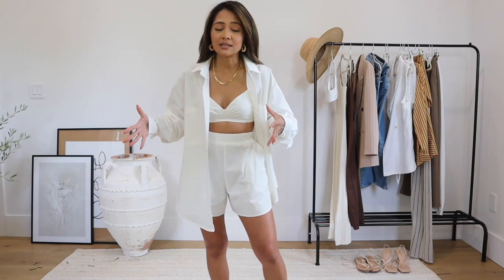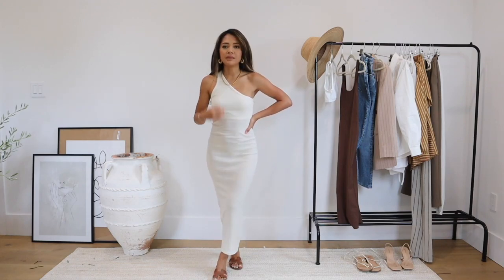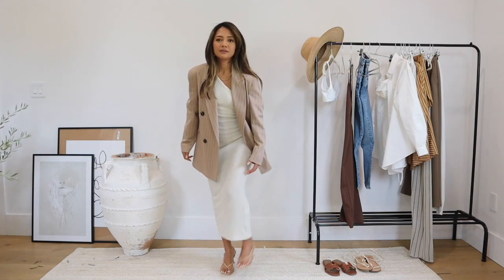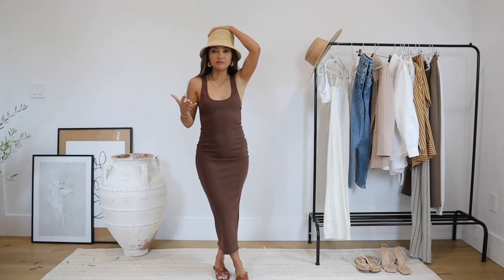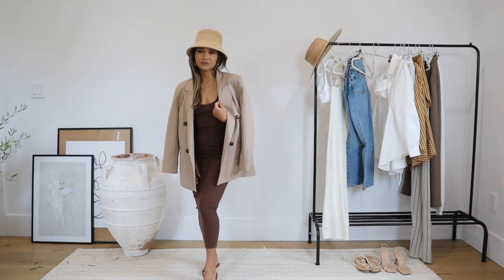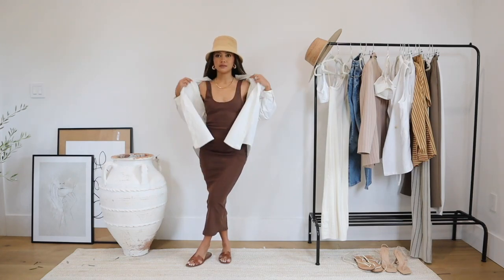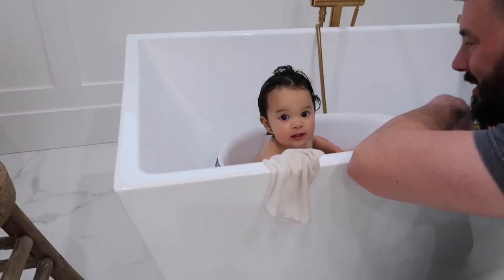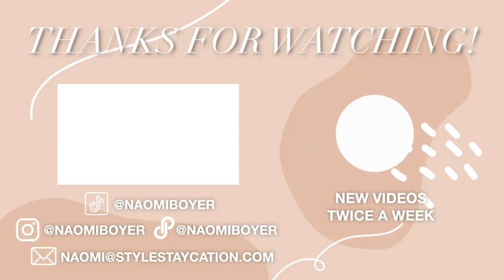Spring Capsule Wardrobe + Mini Vlog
In this video, I'm sharing my Spring Capsule Wardrobe for 2022 + mini vlog, talking about my paint color dilemma, showing you my half up/half down hair tutorial, skincare routine & more!

ITEMS MENTIONED:

Agolde Jaden Shorts (Size 25)
TNA Life Bra
Striped Blazer (Old, linked similar)
Jeans (Size 2)
One Shoulder Dress
Brown Dress
Striped Dress
Ariztia Effortless Pants (2 regular)
Aritzia Effortless Pant White Linen
Lace Up Sandal (Linked similar)
HAIR CLIP:
Straw Hat
VLOG ITEMS:
Brown Sweatshirt
Presley's T-Shirt
Presley's Bow
Zara Dress
Whitening Strips
Tancho Hair Pomade Stick
Ouai Pomade
Drunk Elephant Retinol
Alpha-H Vitamin E Serum
Caudalie Cream
Eye Cream
Tula Body Cream
Dyson Vacuum
Grey Sweatshirt
Grey Sweatpants
Presley's Leggings
Presley's Sneakers
Presley's Toothbrush
Presley's Bottle
Presley's Pajamas